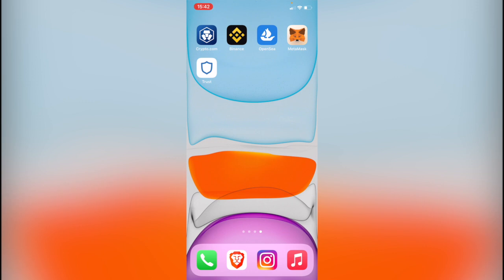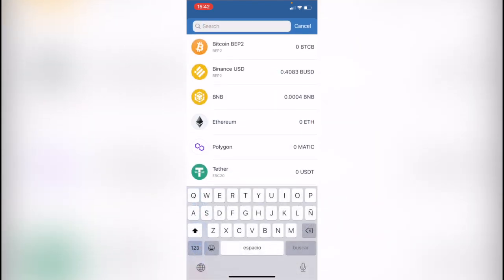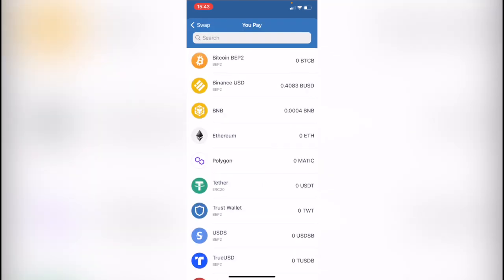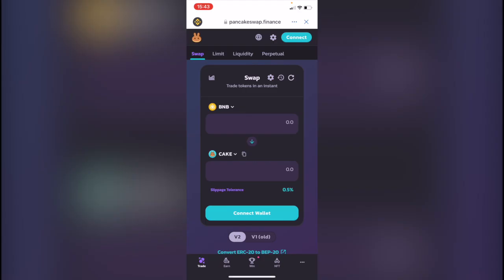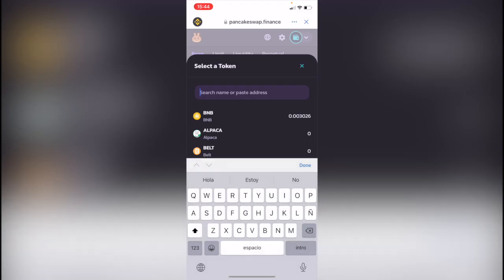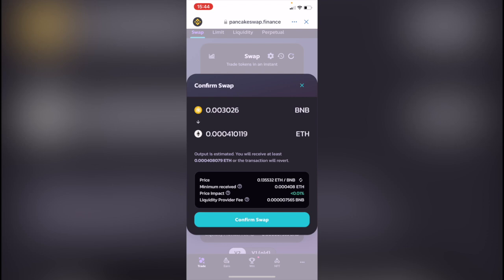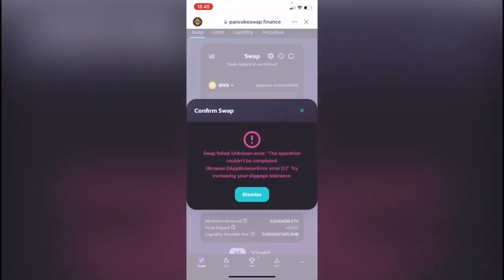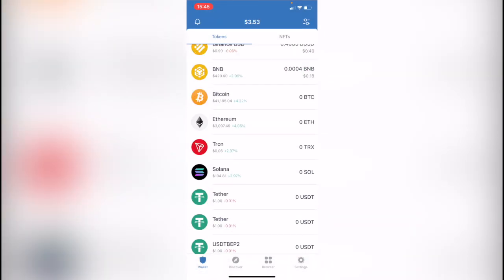🔥 How to Convert BTC to ETH on Trust Wallet (Step by Step)